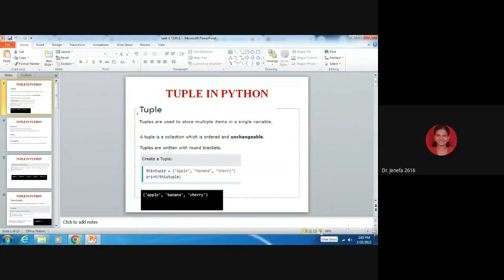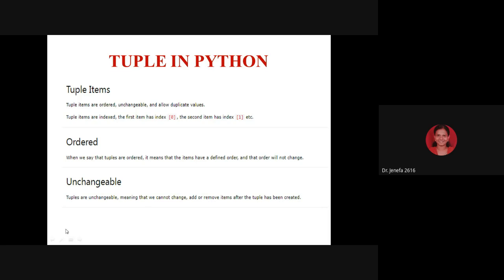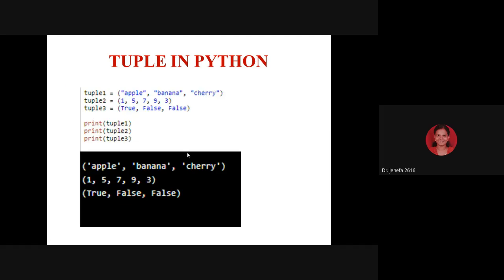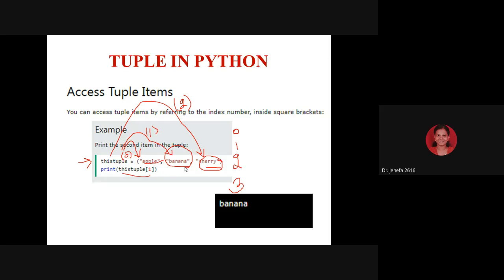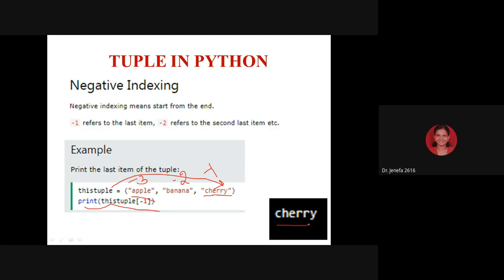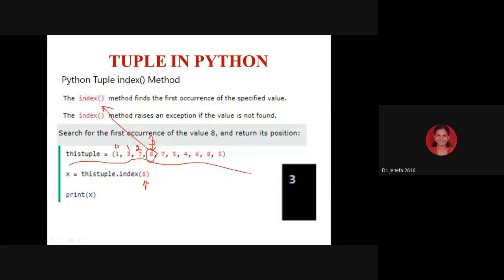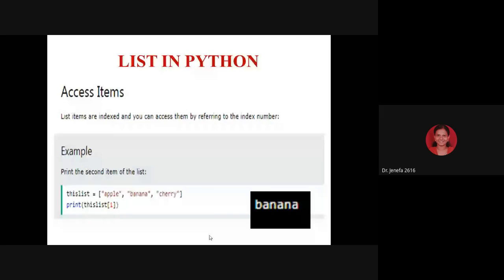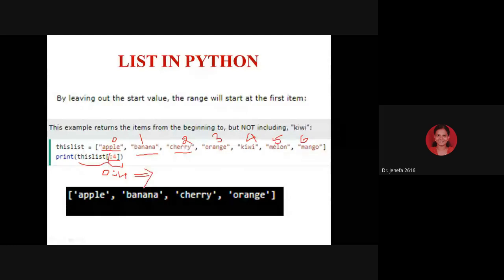Working with List and Tuple in Python using Co laboratory Tool